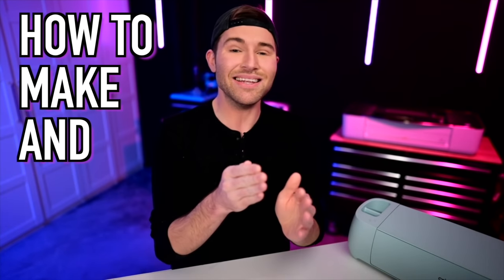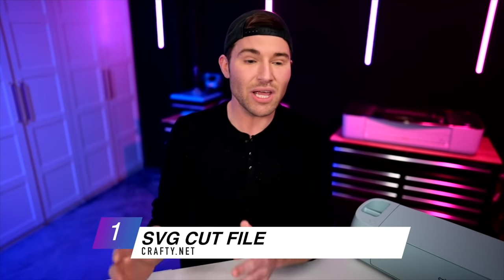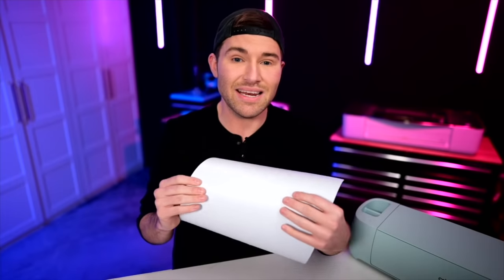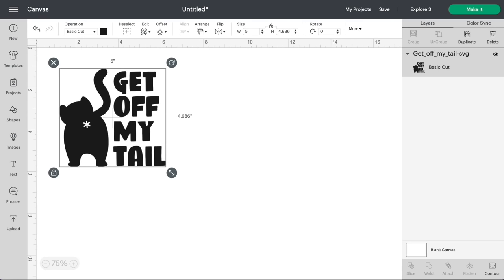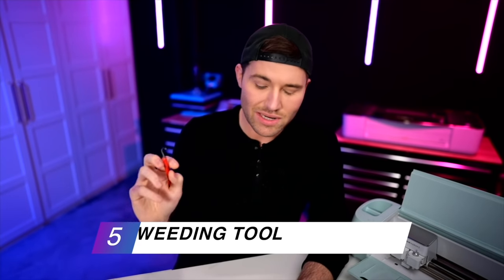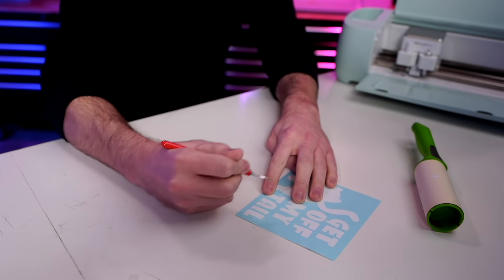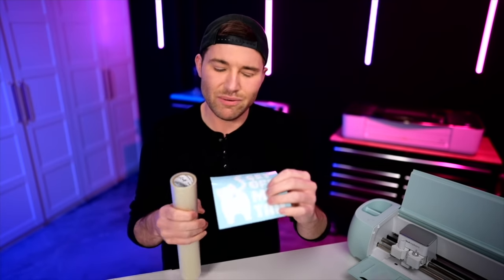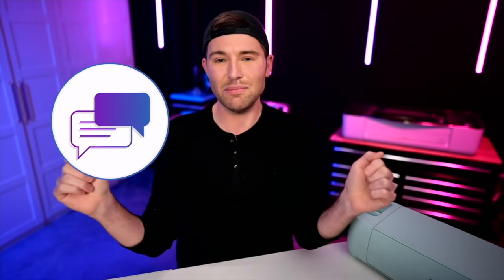🤑 How to MAKE and SELL Car Decals with CRICUT | How to Make Money with Your Cricut!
Have you ever wondered how to make and sell car decals with your Cricut? Well, Michael from  @mrcraftypants   is showing you how to make money with your Cricut in this episode!

👉 Get The Crafty.net SVG Design Used In This Video: “Get Off My Tail ”

👉 Try 50 Crafty SVG Files Absolutely FREE!

🟣Mr. Crafty Pants YouTube Channel

👇 🔗 IMPORTANT LINKS AND SUPPLIES🔗 👇

🚨Save 5% with code “CRAFTY” (Crafty.net members save 10% 😉)

👉 FISKARS SCISSORS

👉RUBBING ALCOHOL
(SPRAY BOTTLE)
(INDIVIDUAL WIPES YOU CAN SEND W/ YOUR DECAL TO CUSTOMERS)